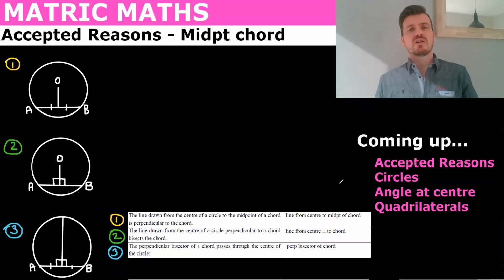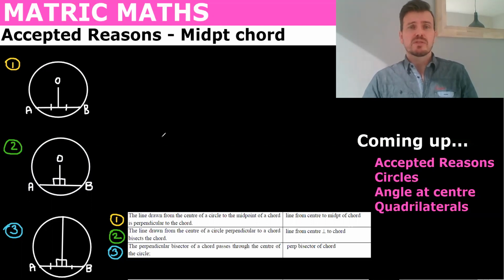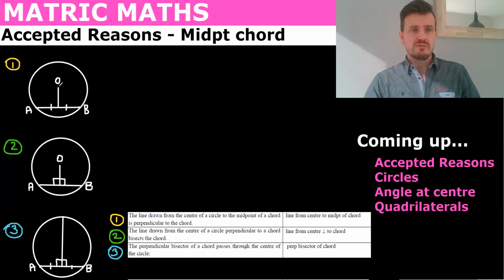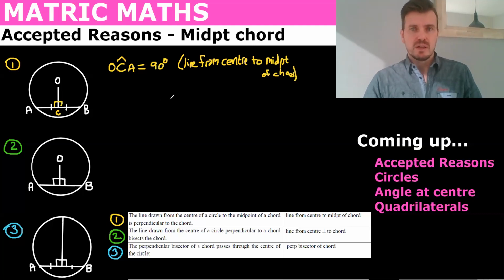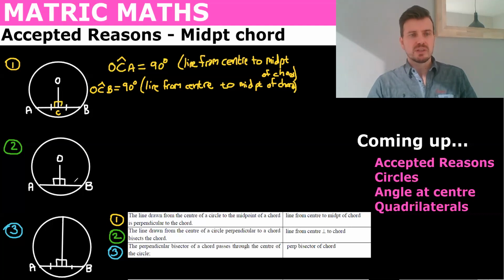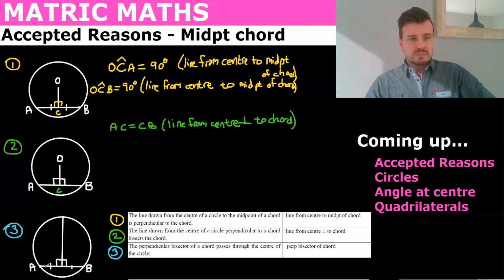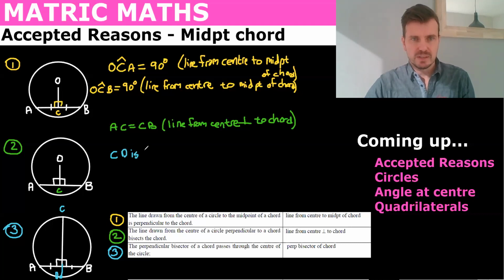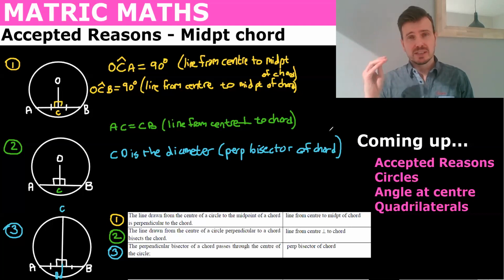Matric Maths - Circle Geometry Accepted Reasons - Midpoint Chord Theorem - (Exam Guidelines)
Here is the link to the Matric Examination Guidelines which contain the proofs and reasons you need to know for Circle Geometry.

In this video we look at the acceptable reasons for Circle Geometry. These are the reasons that the markers will accept when you write your paper 2. This is for midpoint-chord theorem of a circle.

The line drawn from the centre of a circle to the midpoint of a chord is perpendicular to the chord.
line from centre to midpt of chord
The line drawn from the centre of a circle perpendicular to a chord bisects the chord.
line from centre ⊥ to chord
The perpendicular bisector of a chord passes through the centre of the circle;
perp bisector of chord